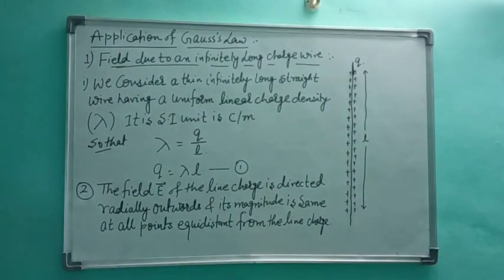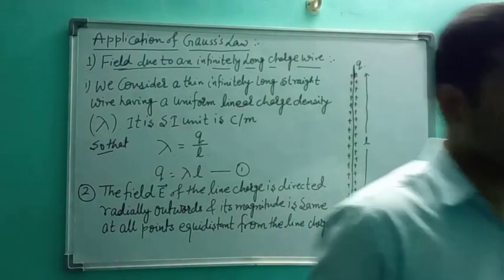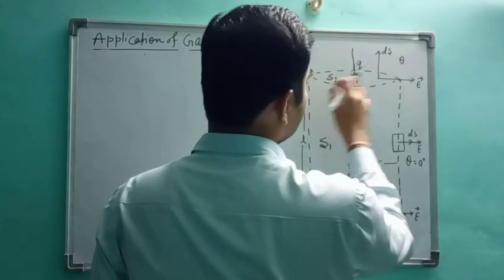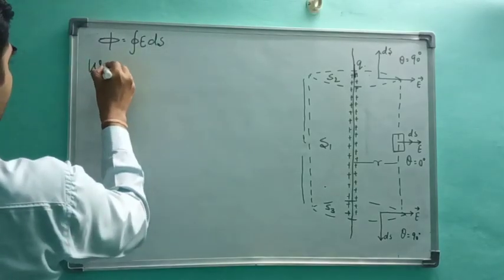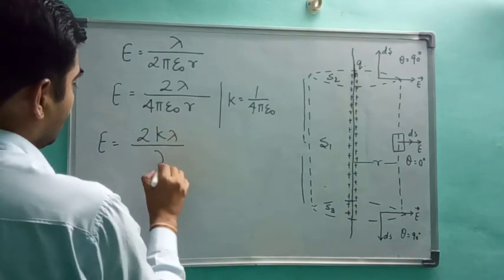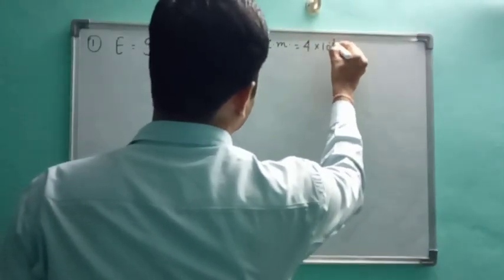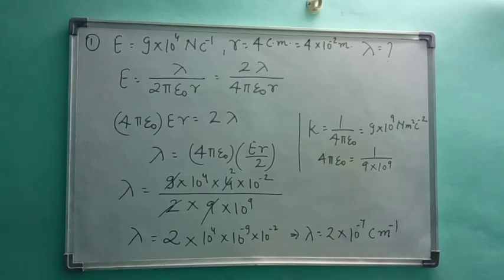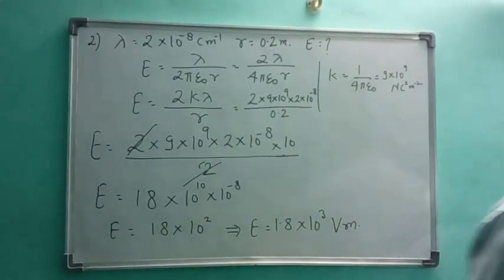Field Due to an infinitely long Charge Wire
1) Field Due to an infinitely long Straight Uniformly Charged Wire.Apply Gauss's Theorem to Calculate the Electric Field Of a thin infinitely long Straight line of Charge.
2)The Curved Part of the Cylindrical Gauss's Surface.
3) For Electric Field around the Central Portions of a long Straight Uniformly Charged Wire. Where the end may be ignored.